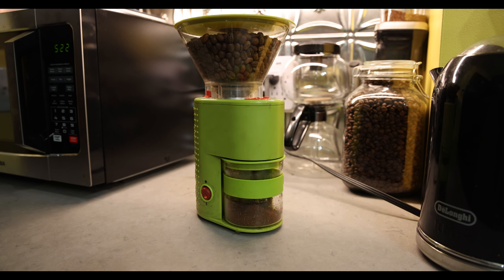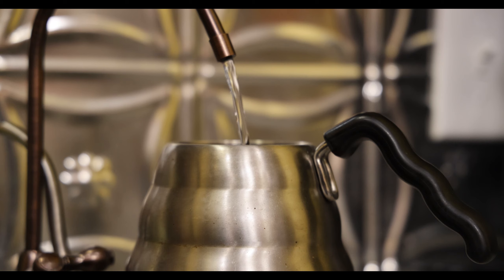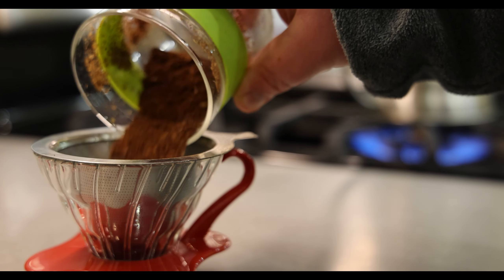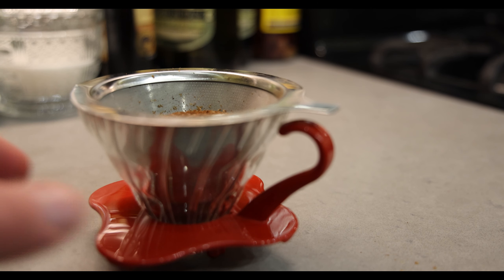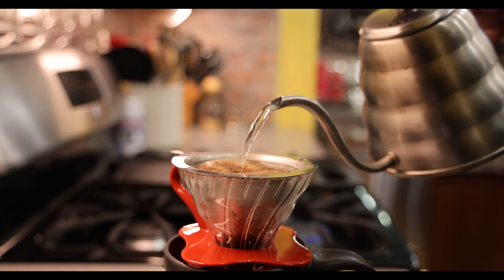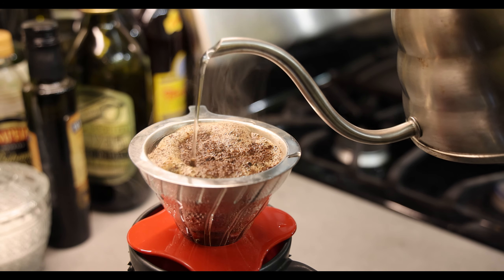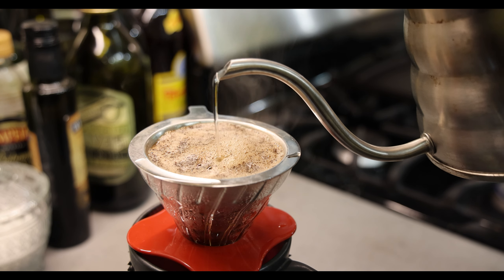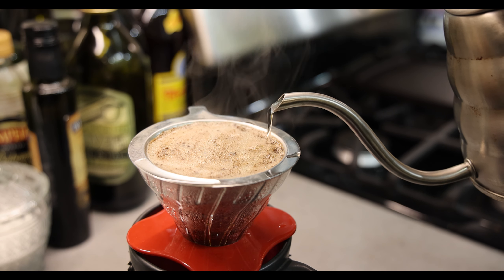My pourover coffee technique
This video is half a tutorial on how I make pourover coffee and half a test of my new camera setup. Shot with a Canon EOS R5 and edited in Premiere and Audition.

COFFEE: Nguyen "Loyalty Blend" - half Arabica / half Robusta
GRINDER: old Bodum burr grinder on finest setting
POT: Hario pourover kettle
LENS: Canon EF f/4 24-105mm